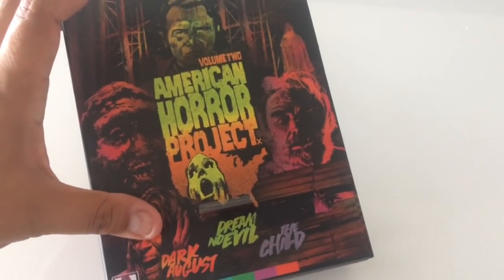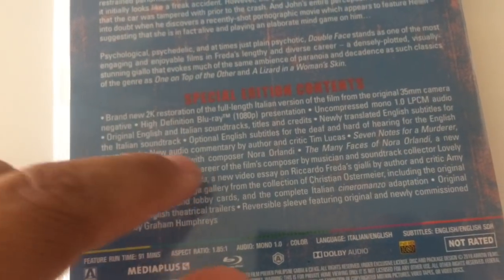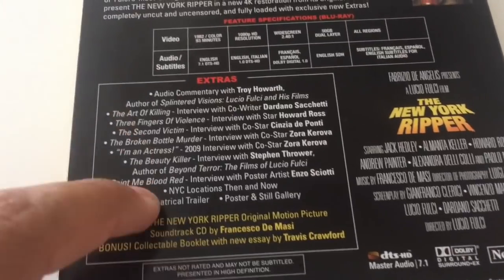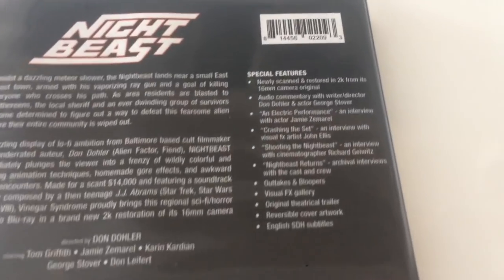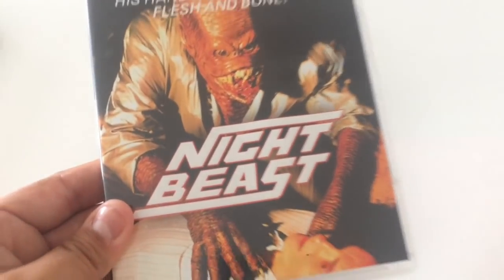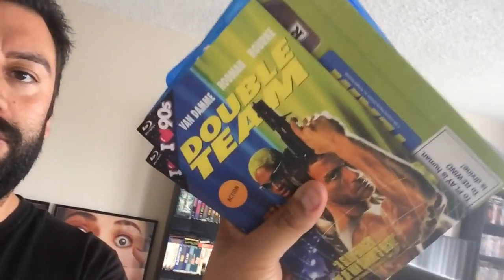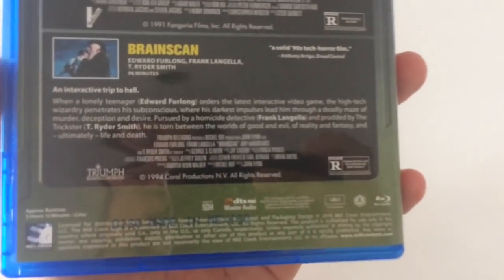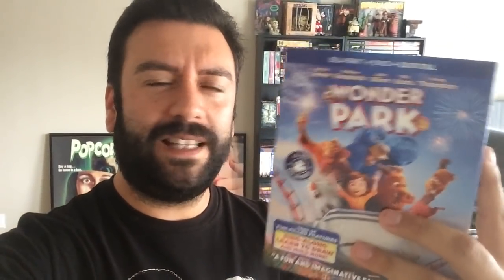Blu Ray Reviews!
In this video I review various new Blu Rays I gotten recently.. Links down below on where to get these titles at...